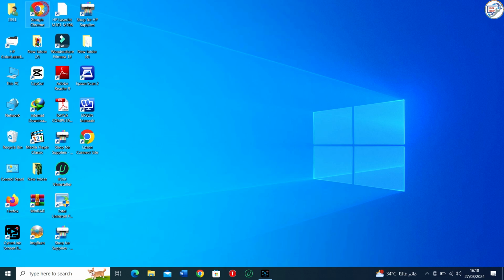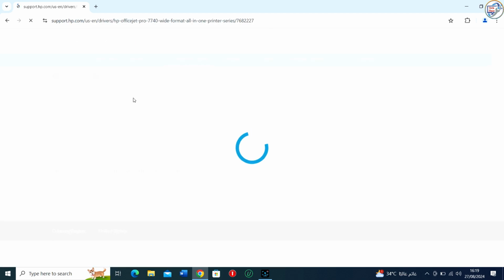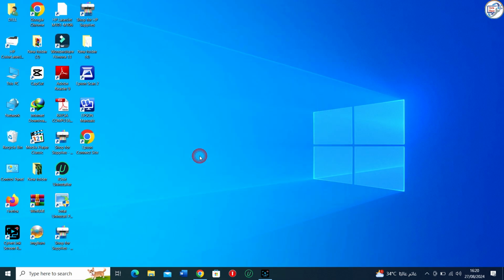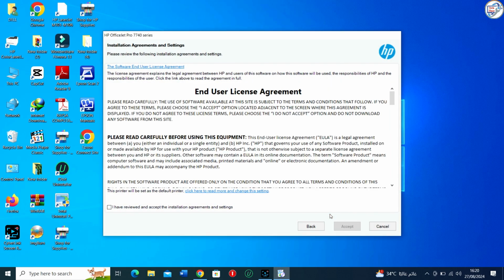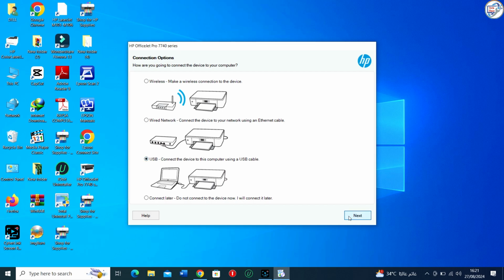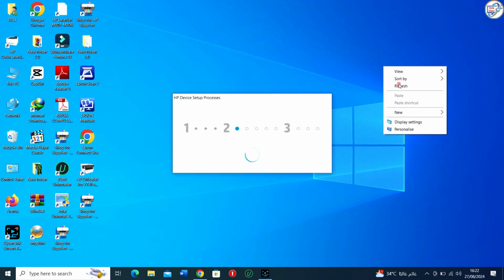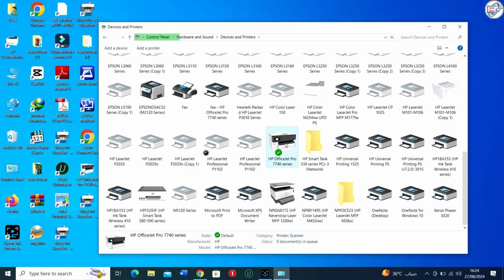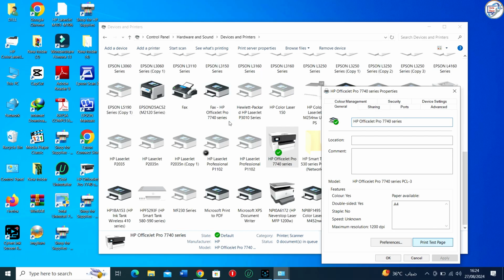How to Download & install HP OfficeJet Pro 7740 printer Usb Driver on Windows.HP 7720 driver setup.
Easy Steps: Install HP OfficeJet Pro 7740 Printer Driver on Windows
Quick Guide: Set Up HP 7740 Printer with USB on Windows
How to Install HP OfficeJet Pro 7740 Printer Driver (Windows)
Simple Tutorial: HP 7740 Printer Driver Installation for Windows
No Hassle: HP OfficeJet Pro 7740 Driver Setup for Windows
Step-by-Step: Install HP 7740 Printer Driver on Windows 10/11
Ultimate Guide: HP OfficeJet Pro 7740 Printer Driver Installation
Effortless: HP 7720 Printer Driver Setup for Windows PC
Quick Fix: HP OfficeJet Pro 7740 Printer Driver Issues
Complete Tutorial: HP OfficeJet Pro 7720 Printer Driver Installation

Struggling to install your HP OfficeJet Pro 7740 printer? Look no further! In this comprehensive video, we walk you through the hassle-free installation process of the HP OfficeJet Pro 7740 USB driver on your Windows system. 🖨️💻

We'll guide you through each step, from downloading the correct driver to completing the installation, ensuring your printer is up and running in no time! Whether you're setting up your home office or upgrading your workspace, our easy-to-follow instructions will help you get the job done quickly and efficiently.

🔍 What you'll learn:
- Navigating the HP support site to find the exact driver for your printer model.
- Downloading the appropriate driver safely and securely.
- Step-by-step installation process tailored for Windows users.
- Tips for troubleshooting common issues during installation.

Don't let printer setup woes slow you down. With our expert tips, you'll enjoy seamless printing capabilities without the headache.